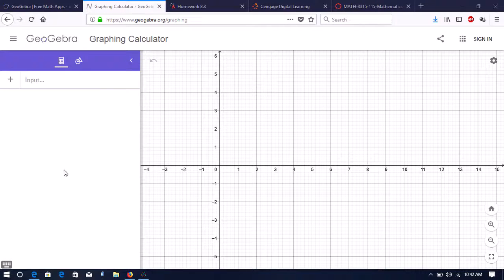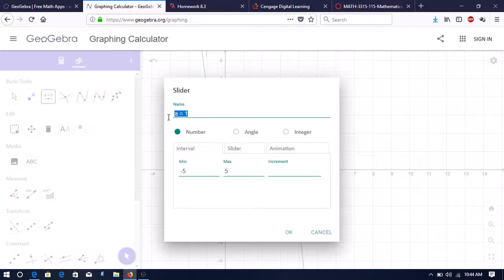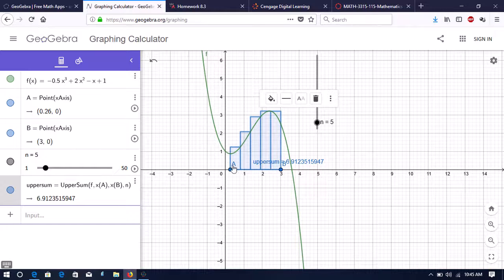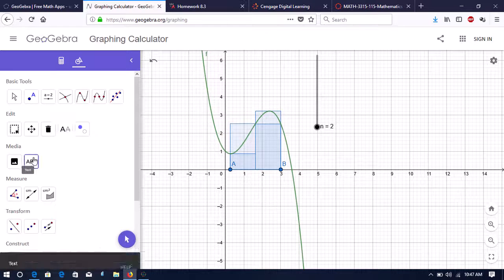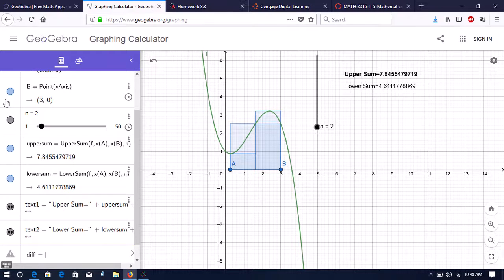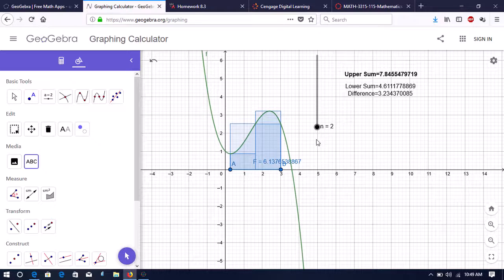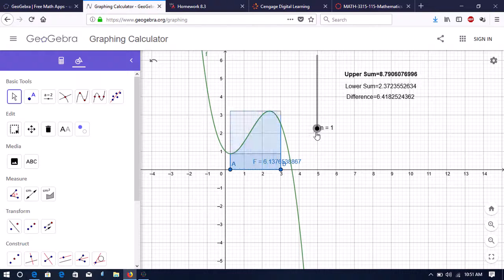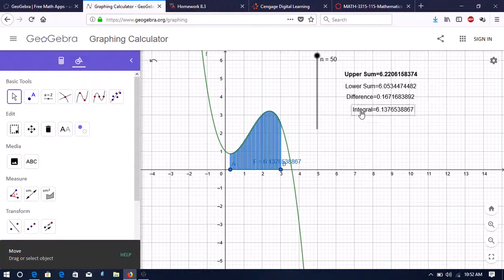Presentation 7 Math&Tech